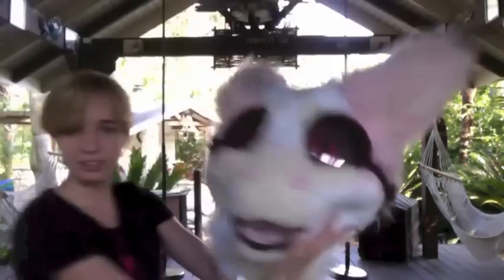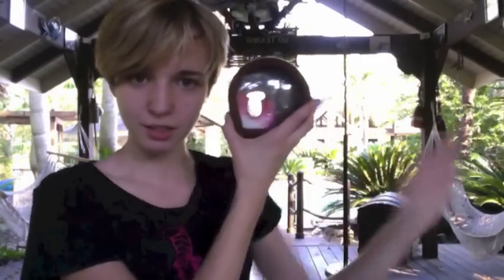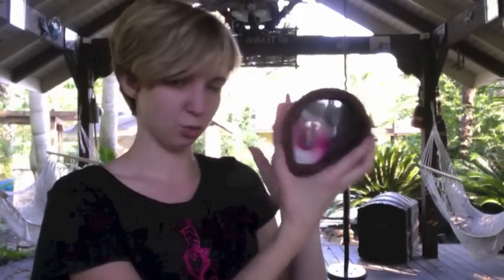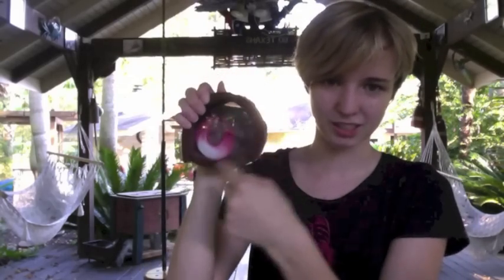Cherry Blossom the Angel Dragon's Head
Angel dragons are wonderful species created by the amazing Ino89777, also known as Telephone.

Cherry Blossom is my own character an he base was even approved by the maker of Telephone, so please don;t be mean to me :( I just want to make costumes.

Anyways, shout out some awesome fur suit makers

and

FAQ

Did I have to get Ino/Telephone permission?
No, but the Telephone/angel dragon fan page is good for sharing your design and getting feedback.
an there are rules you need to follow.

Are you open for commissions?
Check my Journals on FA

Will you make a tutorial?
Maybe? If I make another angel dragon then I'll try, but it'll be a while.

Will you make an EYE tutorial?
Maybe? They are still prototypes and I'm working on getting the method right before telling people how to do it.

How do you make that sound?
It's a tongue rolling chirp noise :3 no whistle or bird call.

Will u mkae me on fo free LOL?